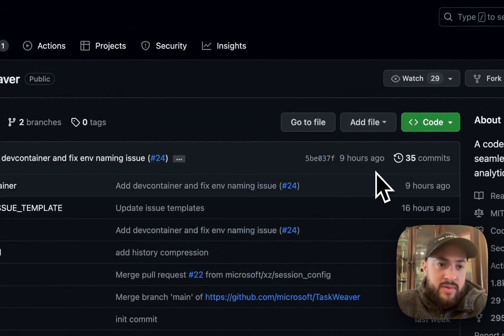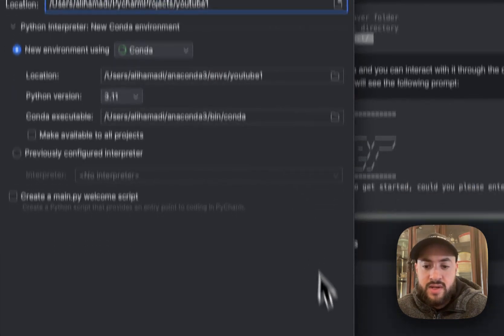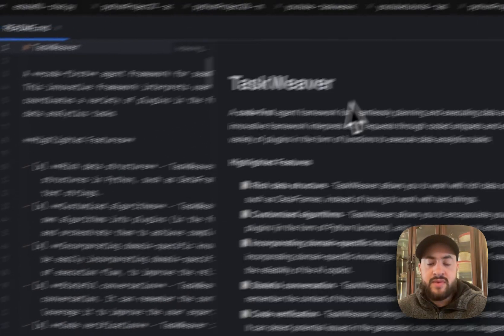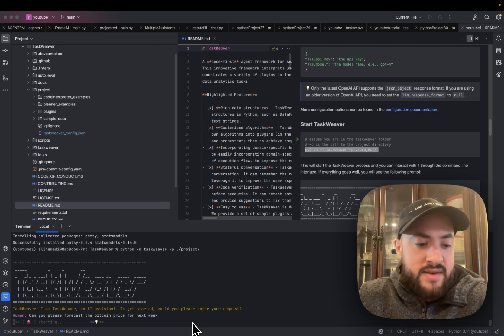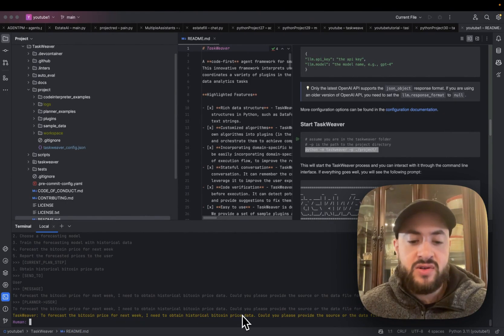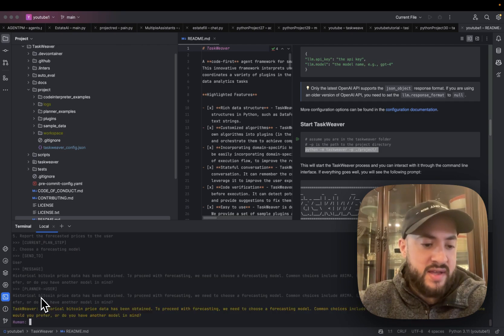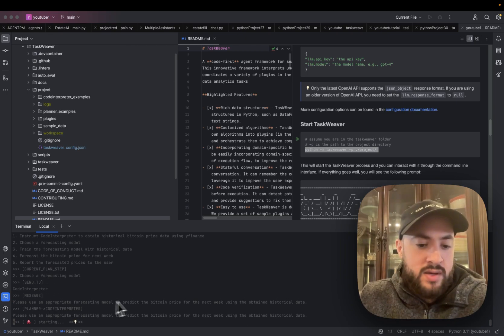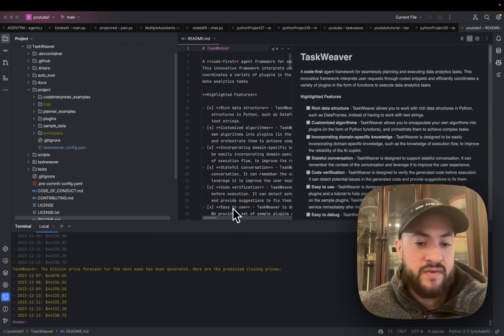The Best Code AI Agent just dropped, Taskweaver from Microsoft Setup Tutorial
How to use and setup TaskWeaver, and examples of using it to forecast Bitcoin pricing.

👋🏻 About Me
My name is Ali Hamadi, an AI developer who uses AI in everything.